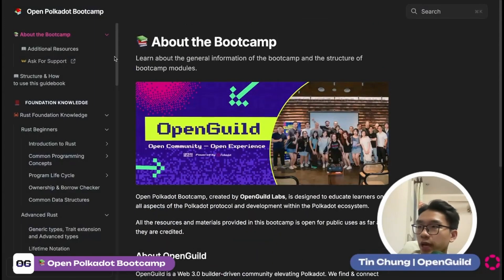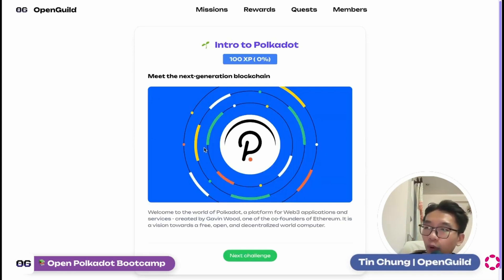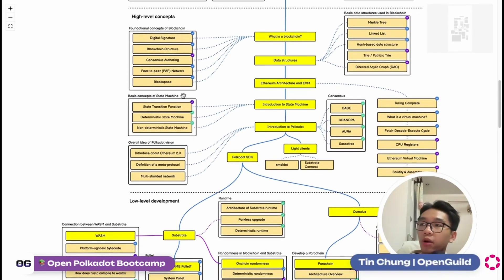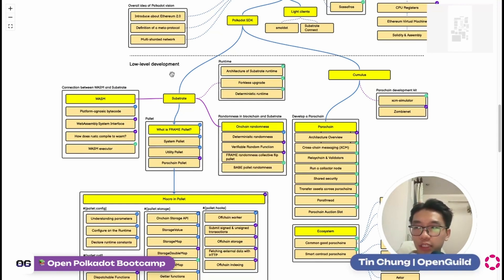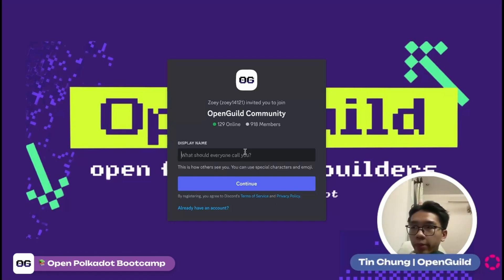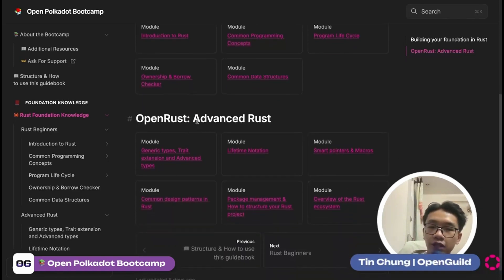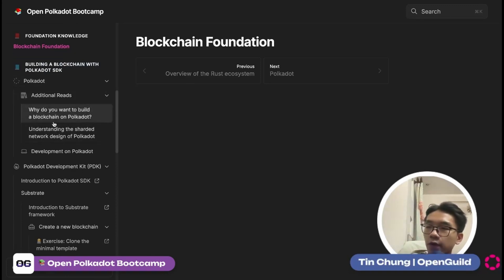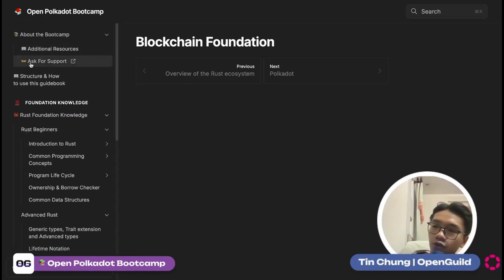Open Polkadot Bootcamp 2025 - Introduce the Developer Bootcamp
Welcome to the Open Polkadot Developer Bootcamp: Polkadot SDK Edition! 🚀

In this series, Tin Chung will take you step-by-step through the Polkadot SDK, empowering you to build scalable dApps and parachains on the Polkadot ecosystem. Whether you're new to blockchain or an experienced developer, this course is your gateway to mastering Polkadot's powerful tools and technologies.

💡 What you'll learn:

1. Understand the core concepts of Polkadot development.
2. Explore the Substrate framework and Polkadot SDK features.
3. Build and optimize scalable blockchain applications.

🌟 Why join this course?
By completing this series, you’ll gain the expertise to:

Participate in advanced programs like the Polkadot Blockchain Academy.
Compete in the Polkadot Hackathon to showcase your skills.
Collaborate with the OpenGuild team and ecosystem experts for project incubation.

👉 Start building with Polkadot SDK today and be part of the blockchain revolution!